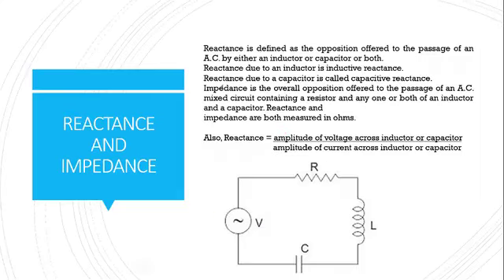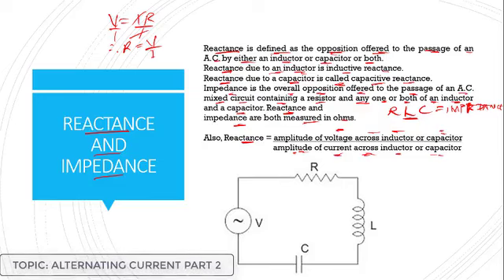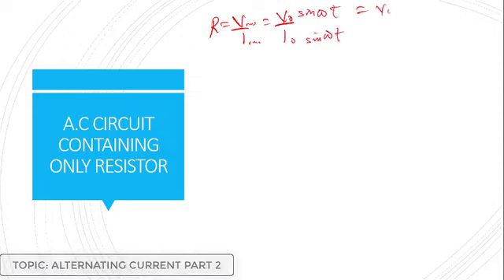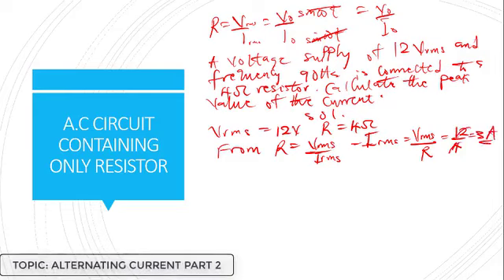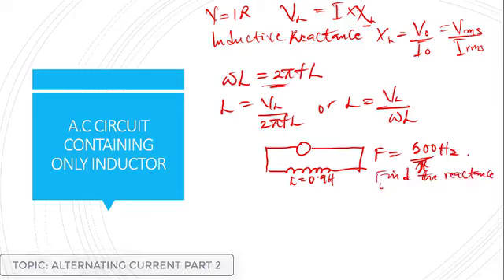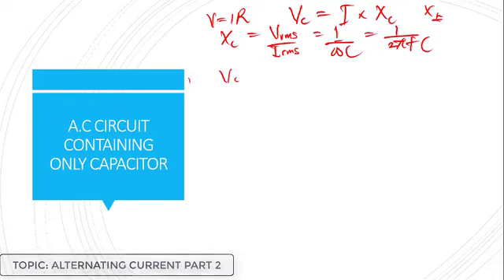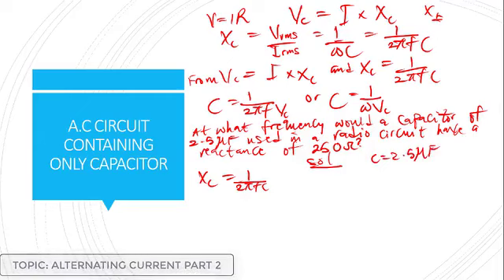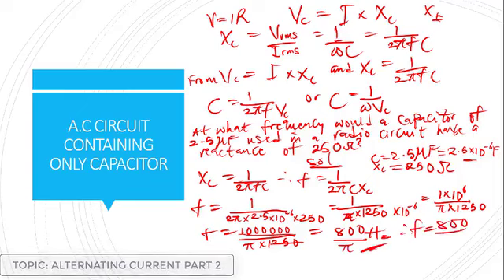Alternating Current Part 2 [SS 3 JAMB Tutorial, WAEC, NECO, Post-UTME, NABTEB]